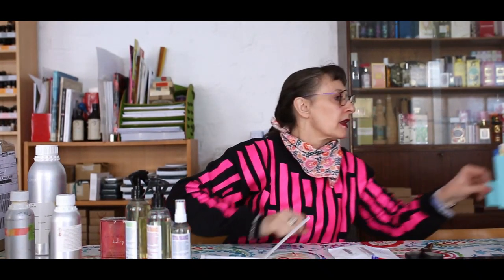FESTIVAL FRAGRANCES: updating a hundreds of years old tradition.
We talk about the inspiration behind Festival Fragrances, the "Tuesdade" and how to save water by wearing eaux de toilettes.